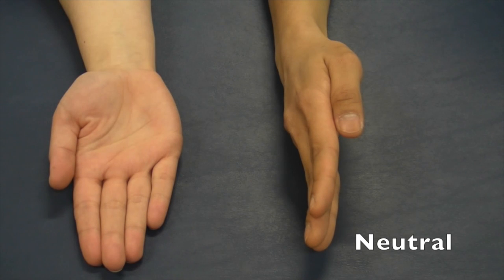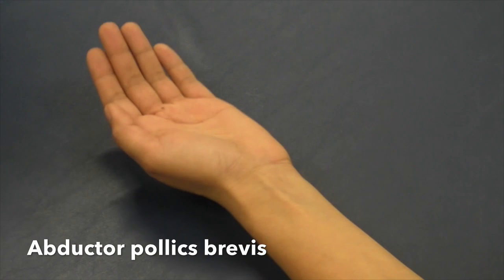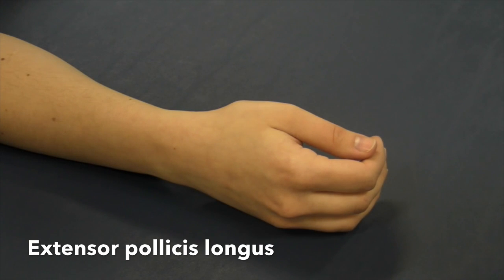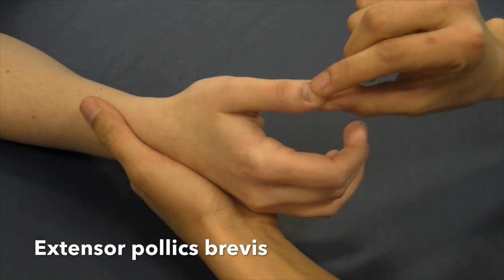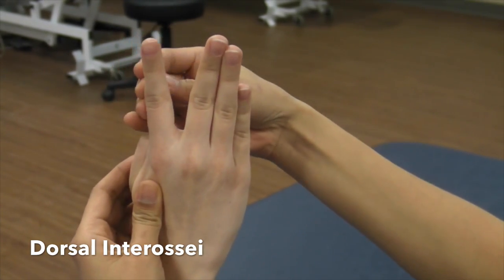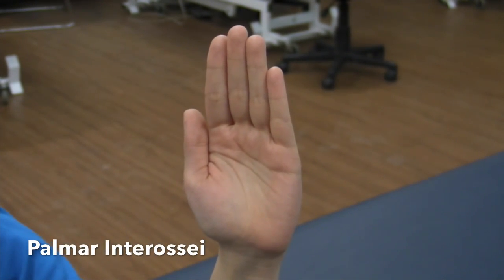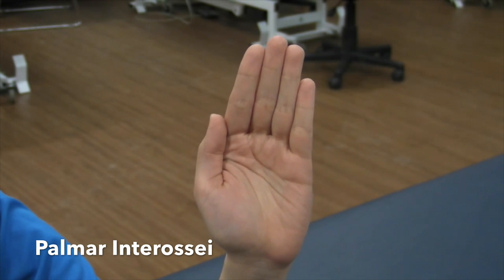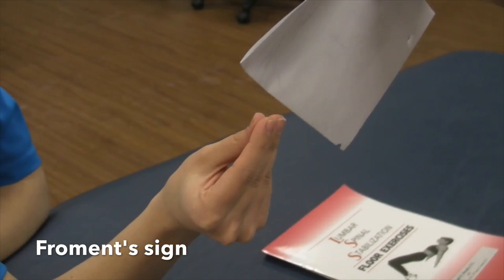Humber College MSTH-153 Manual Muscle Testing of the Thumb and Hand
Manual Muscle Testing of the Thumb and Hand